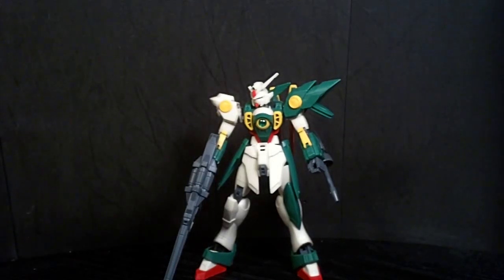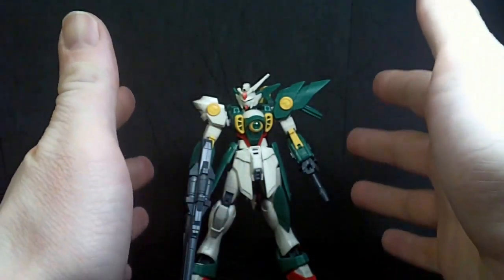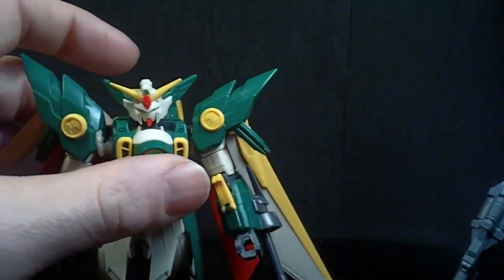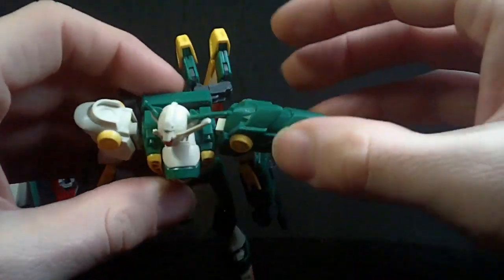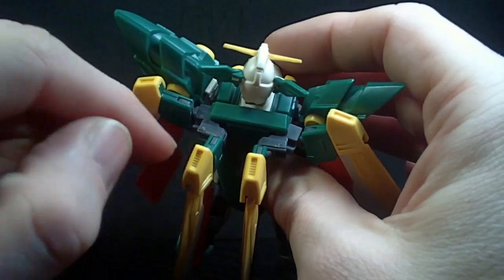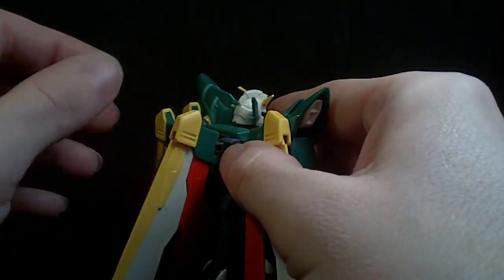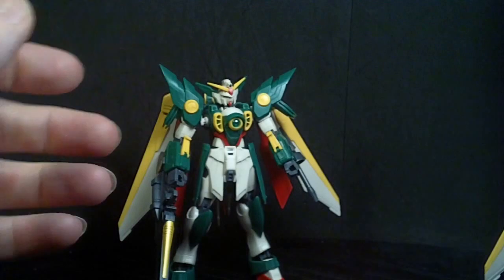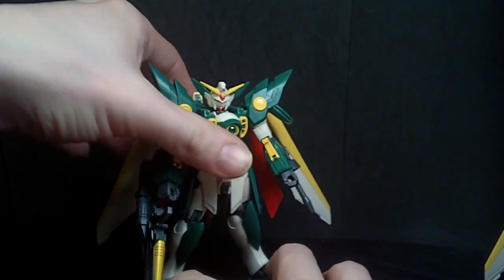WIP: 1/144 Wing Gundam Fenice Part 1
Even though I can't paint yet, I can still get kits preped.